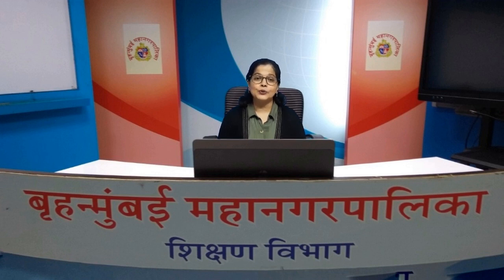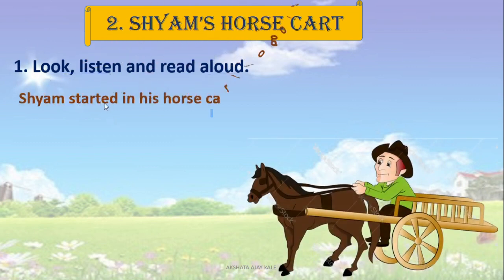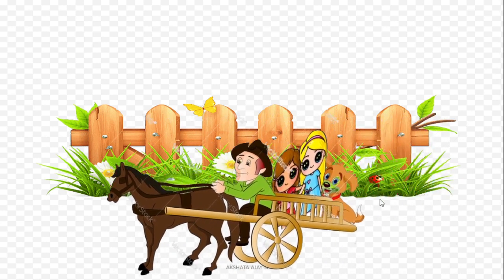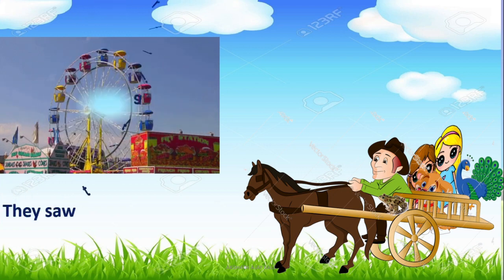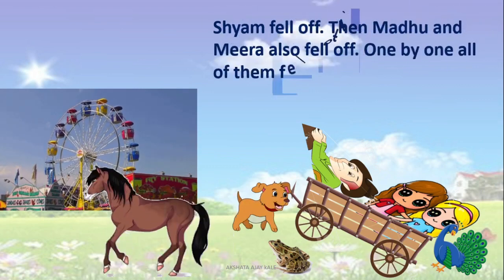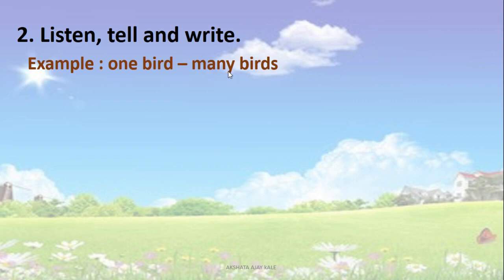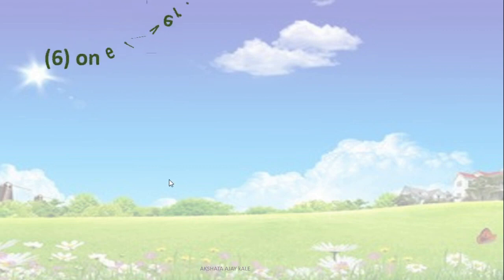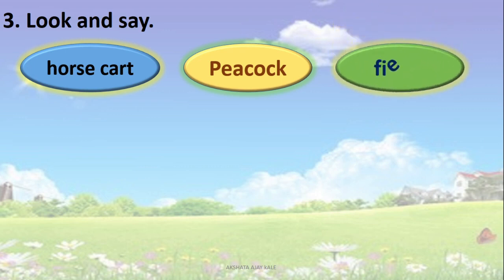Class :1st English L 6.2 Shyam's Horse Cart by BMC VTC Teacher Akshata Ajay Kale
Answer the following questions in short.
1. List the animals that are mentioned in this topic.
2. Why was the horse scared?
3.Which ride would you like to ride when you visit  the fair?